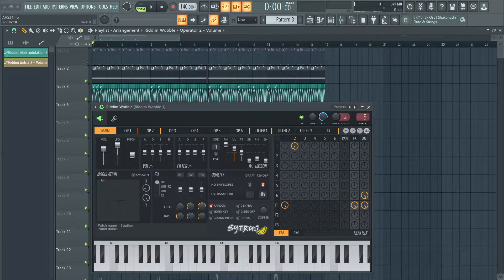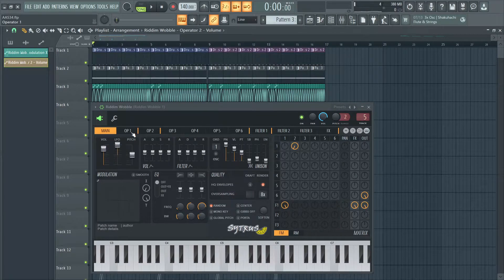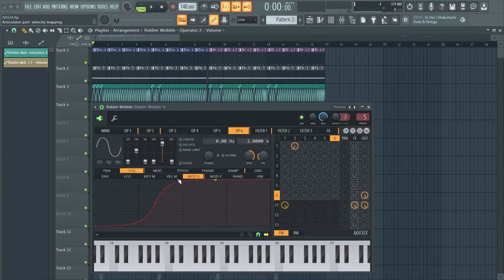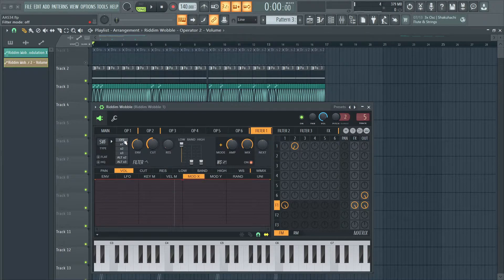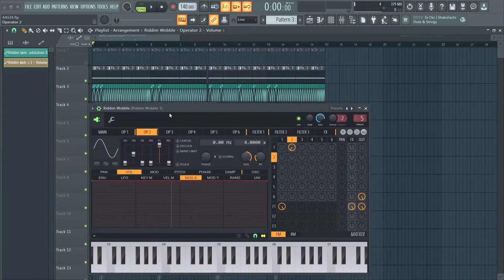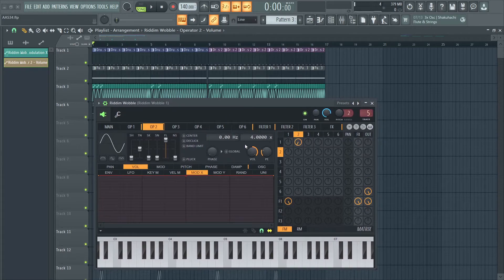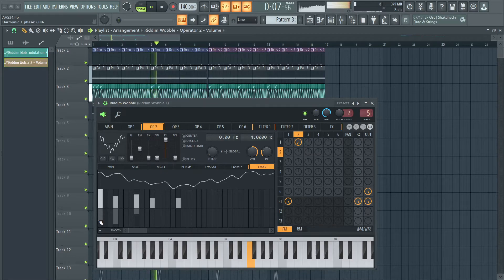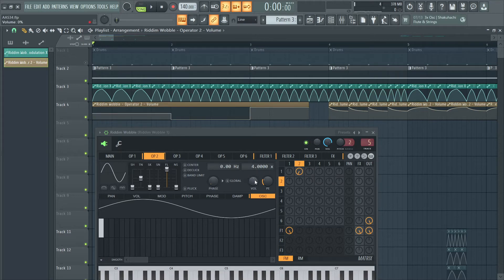How to Make a Trench Dubstep Wobble in Sytrus | All About Sytrus 34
In this video I show you how to make a riddim wobble in Sytrus.